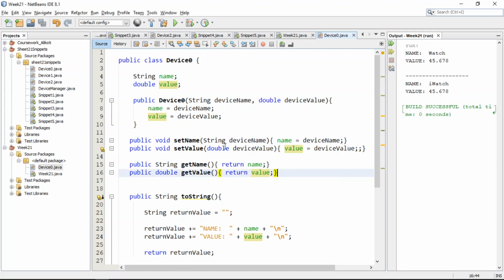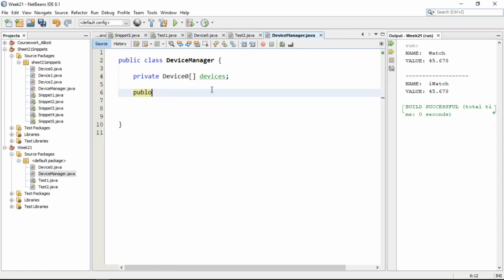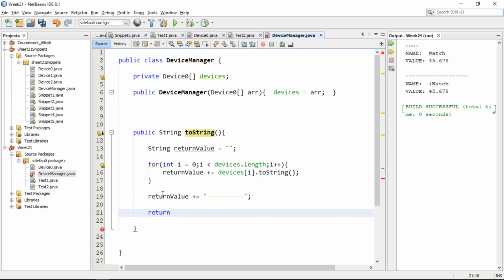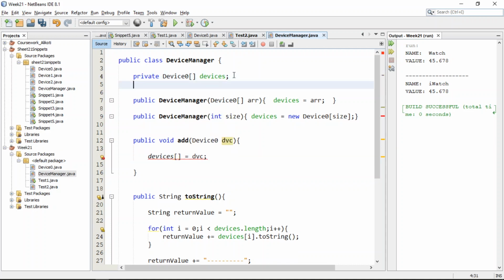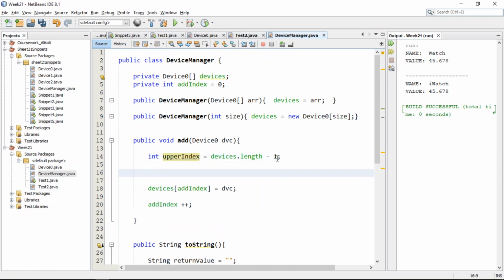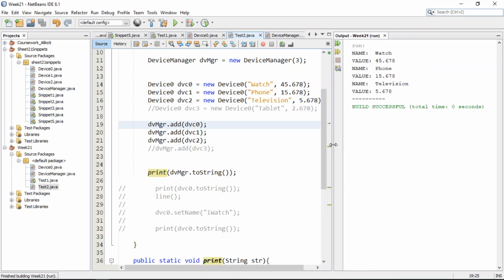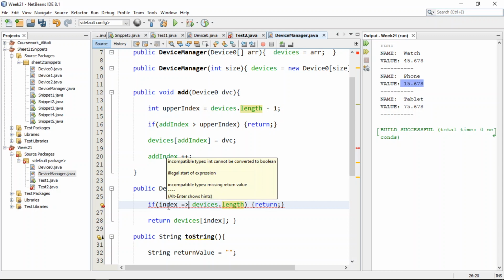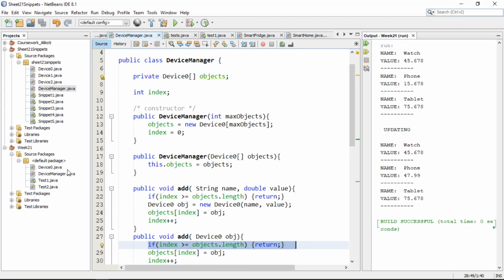Step 2 From Composition to Inheritance